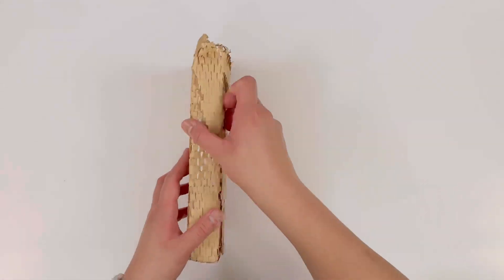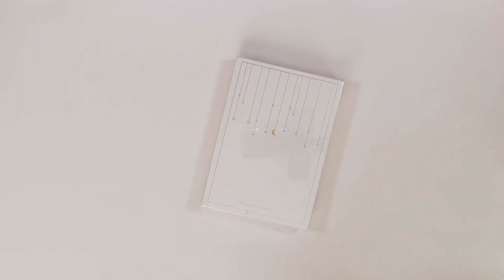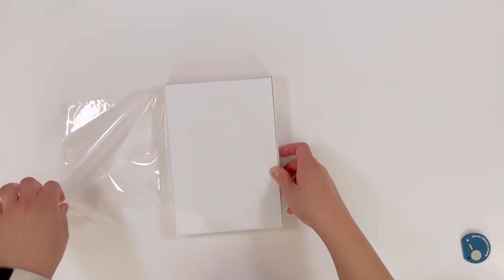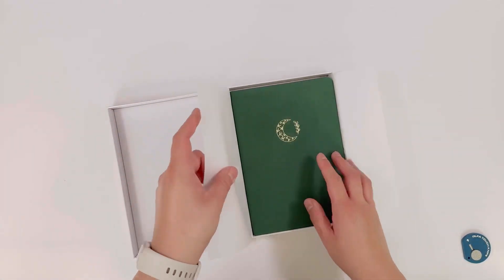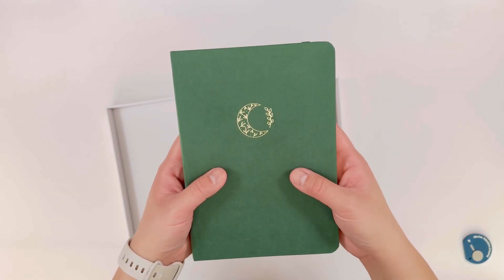UNBOXING: Notebook Therapy Tsuki Midnight Garden Bullet Journal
Make sure you change your video quality for the best viewing experience!

Join me for another unboxing video - this time for the Notebook Therapy Tsuki Midnight Garden Bullet Journal!